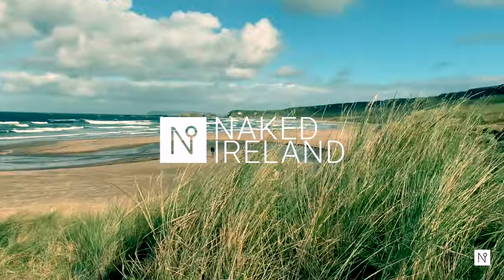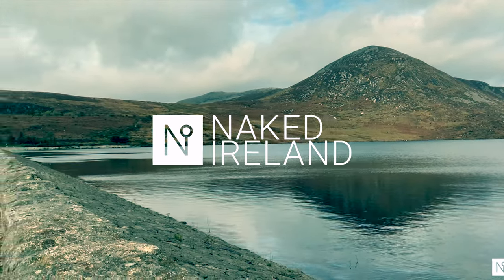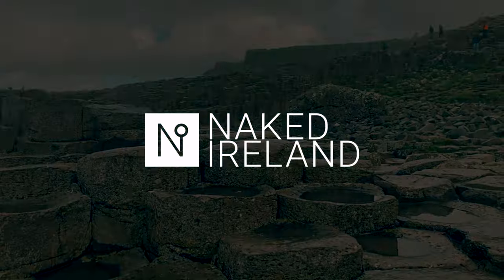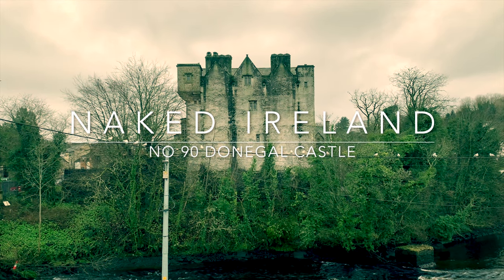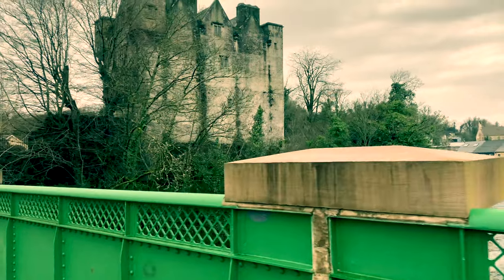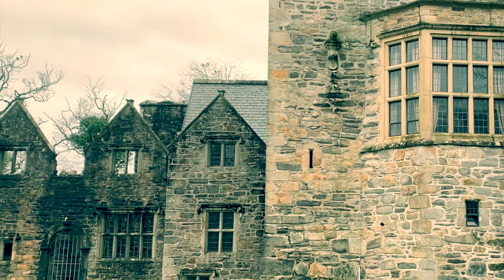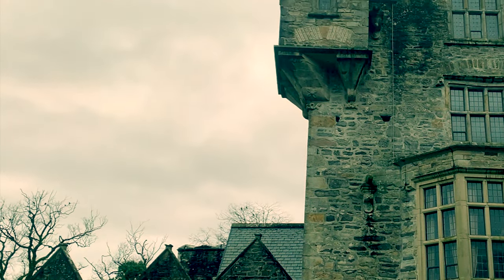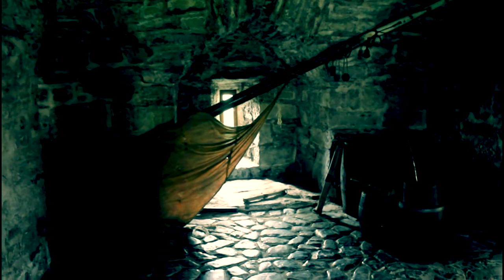Donegal Castle, Ireland, home of the most powerful Gaelic families in the country.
This video brings us to County Donegal and Donegal town to visit Donegal Castle. It’s situated on the river Eske close to where it opens into Donegal Bay and this was the stronghold of the O’Donnell clan.

They were one of Ireland’s most powerful Gaelic families between the 5th and 16th Centuries. The castle was built by Red Hugh O’Donnell in 1474 and it was referred to by the English in 1566 as one of the finest Gaelic castles in Ireland. The boundary wall was a later edition to the castle although it dates from the 17th Century.

Alas, the leaders of the O’Donnell clan left Ireland in 1607 in what’s known as the Flight of the Earls. This meant that the castle fell into English hands in 1611 during the Plantation of Ulster and the new owner, a Capt. Basil Brooke, repaired previous damage that the departing O’Donnell’s had inflicted on the building to prevent it being used against the Gaelic clans. He also added the large manor-house wing, which was built in Jacobean style.

The castle was partially restored in the 1990’s although it had lay in ruins for the 200 years prior to that. It’s thought that this castle stands on the site of an earlier Viking settlement destroyed in 1159 since Dún na nGall (the Irish for Donegal) translates as Fort of the Foreigner.